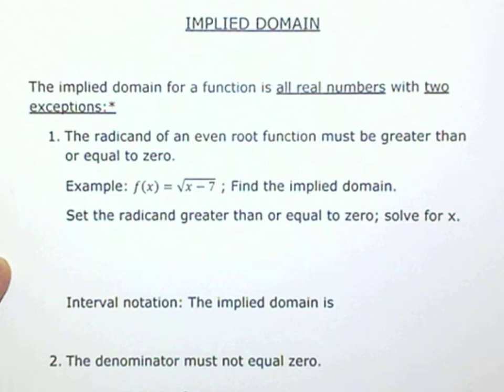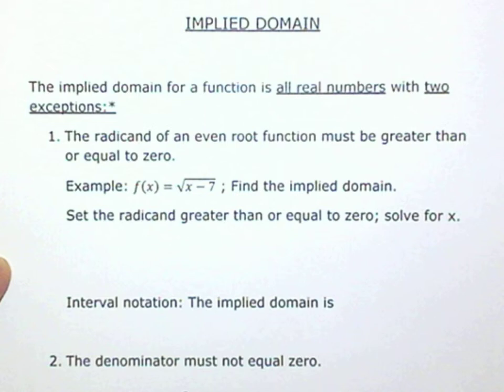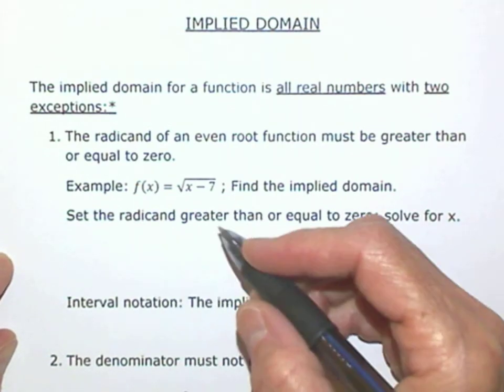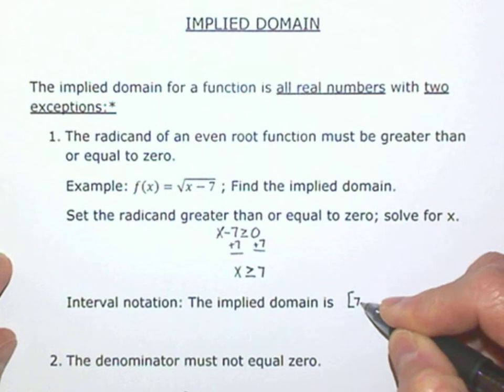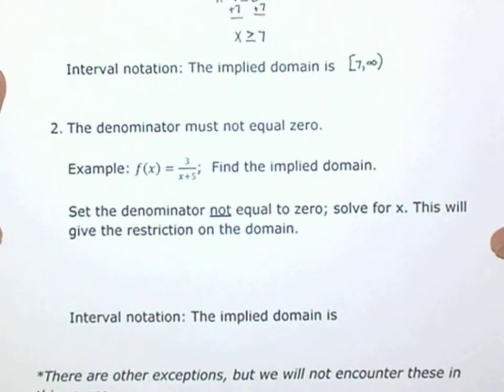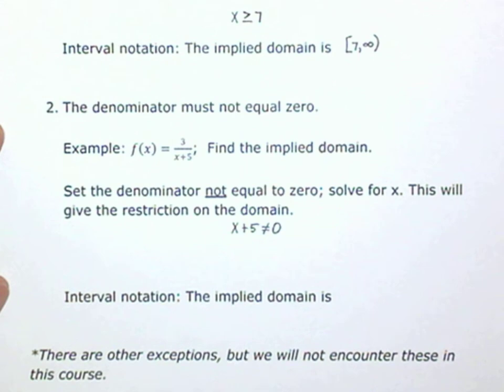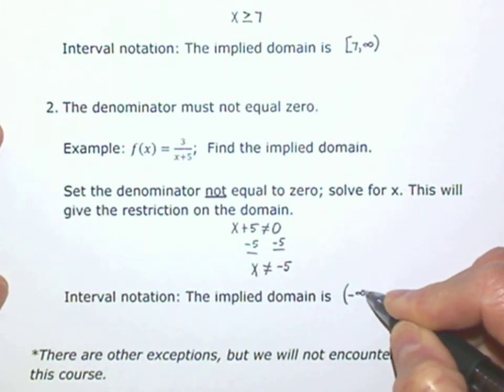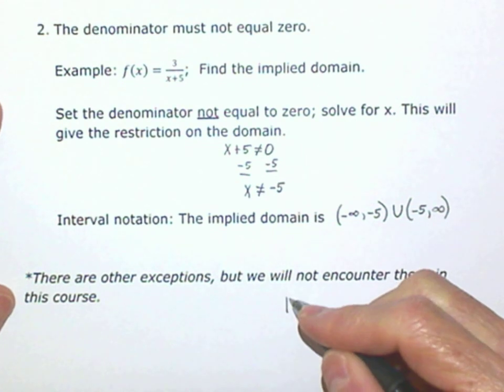Implied Domain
This video discusses how to find the implied domain of functions normally encountered in college algebra.